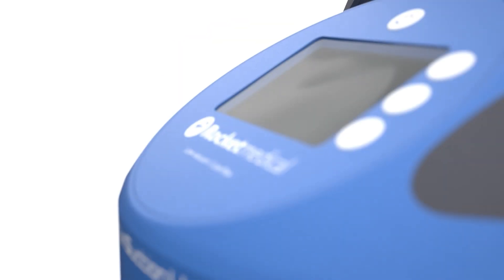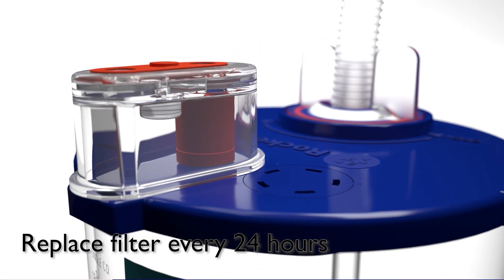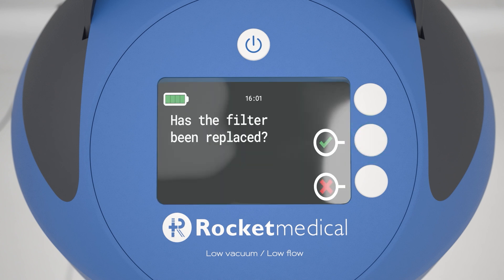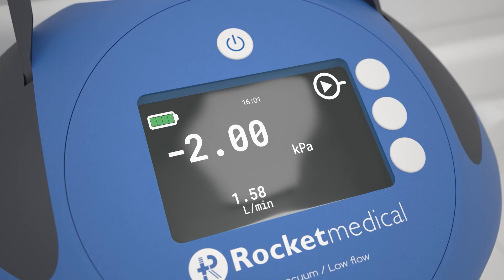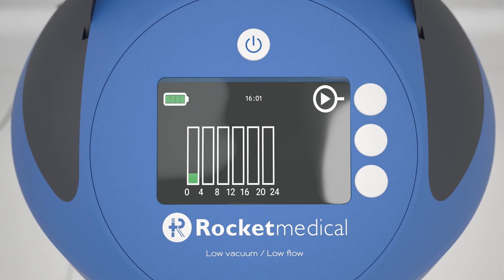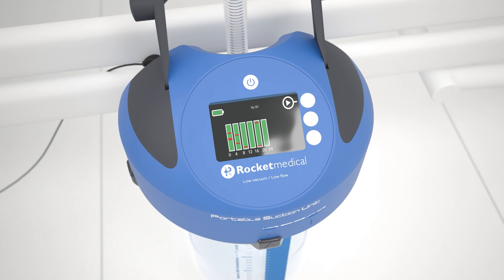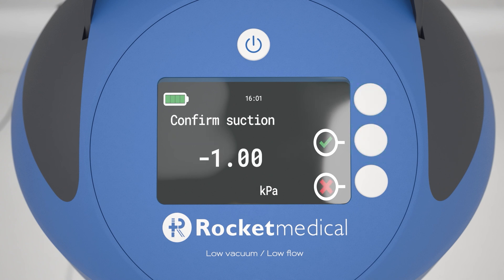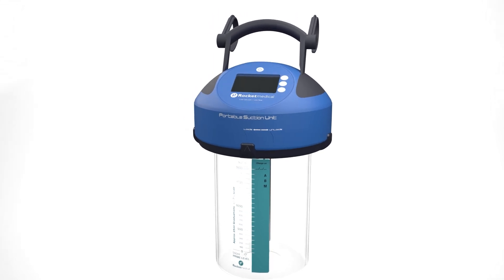Rocket Medical Portable Suction Unit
The Rocket Medical PSU™ is a portable suction system designed for the way you work. For attachment to Rocket® BLUE Chest Drainage Bottle (R54500), it is built around the concept of delivering care, convenience and confidence for your patients requiring post-surgical drainage from the pleural and mediastinal cavity.